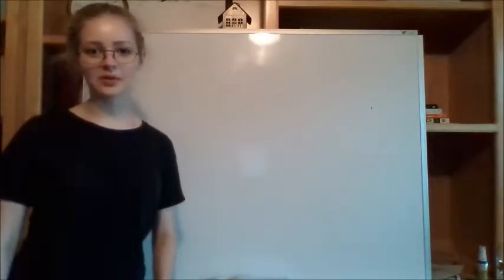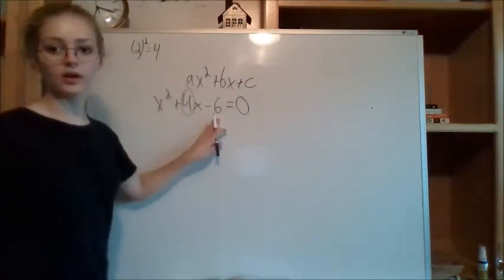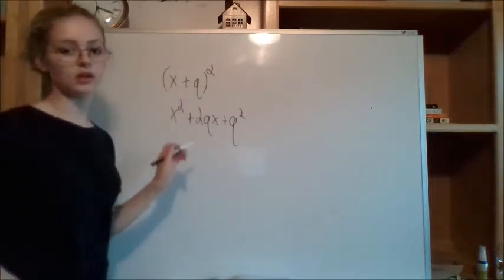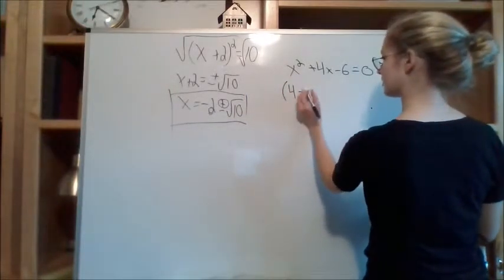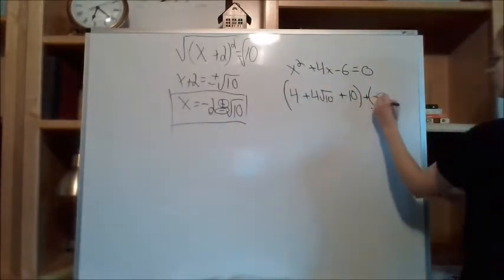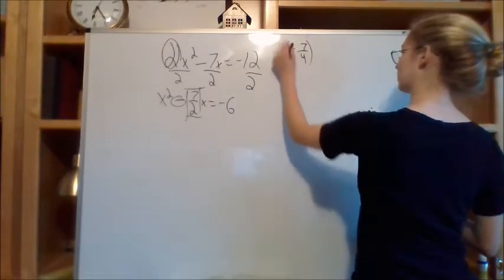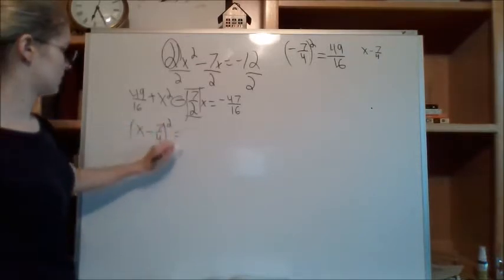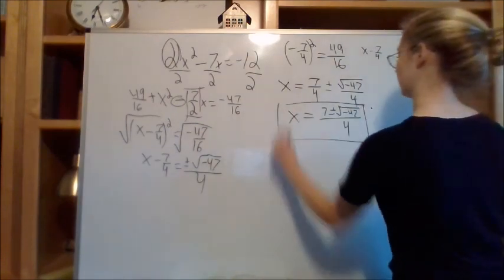Complete the Square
Sit back, grab some popcorn, and enjoy